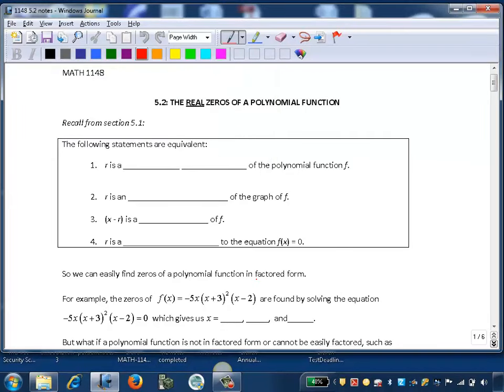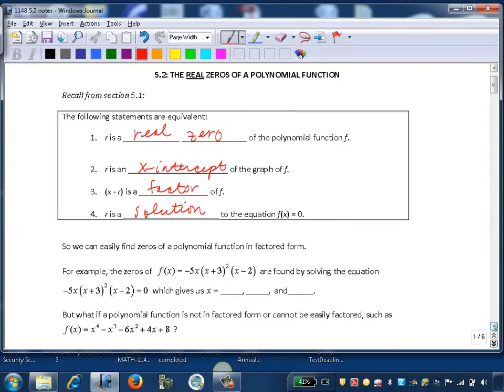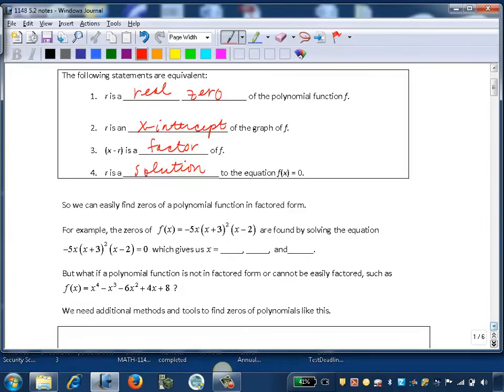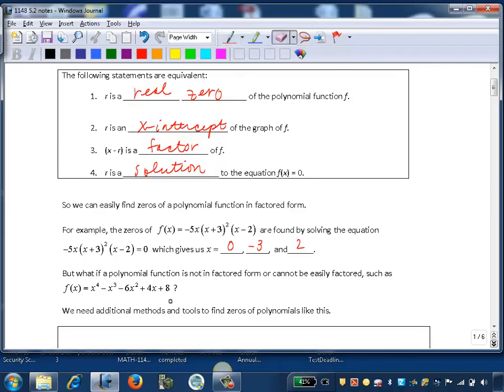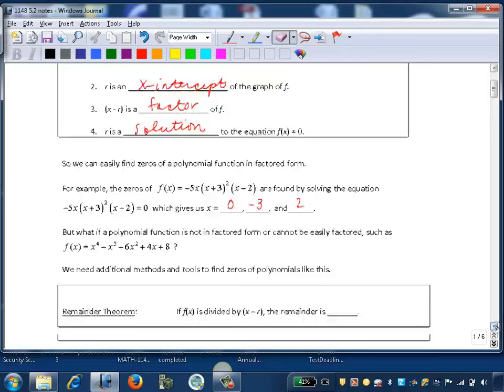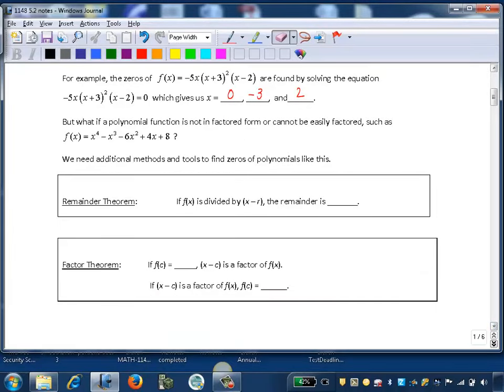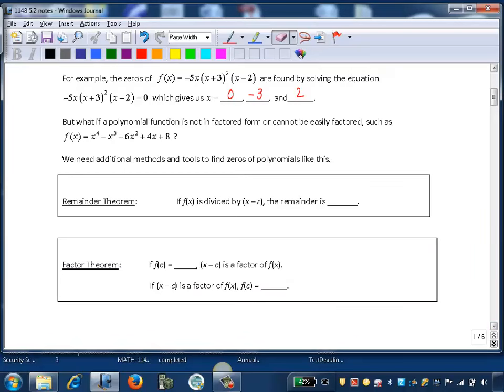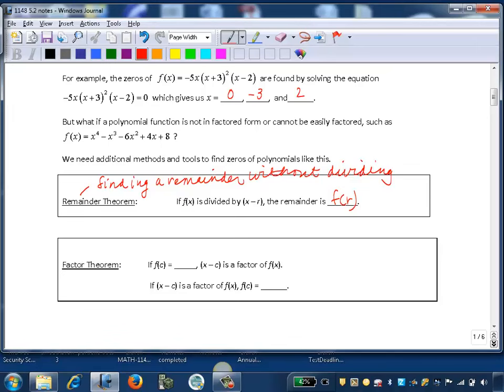Real Zeros of a Polynomial Function Intro, Remainder Theorem and Factor Theorem